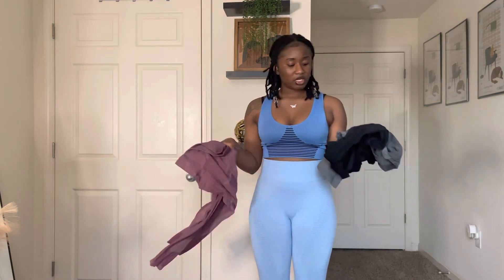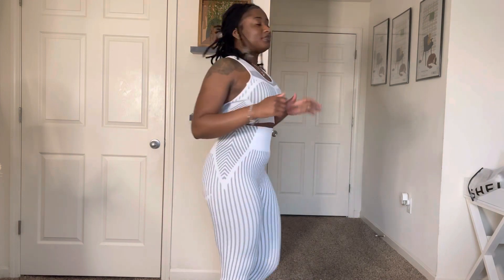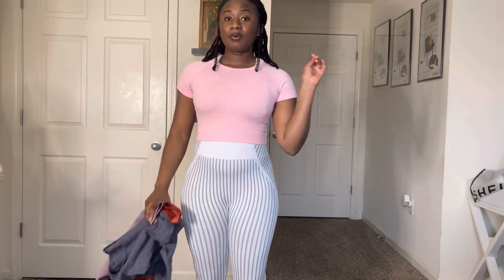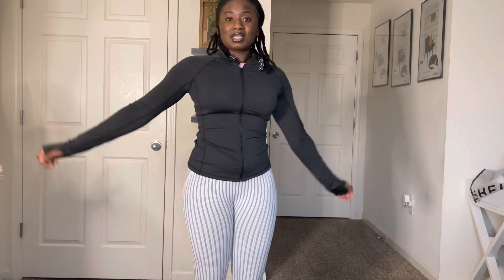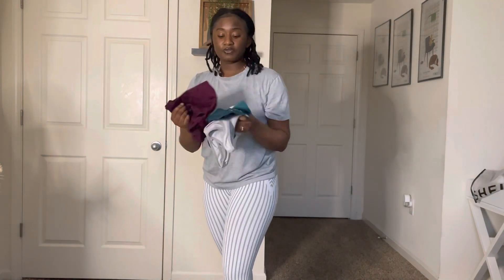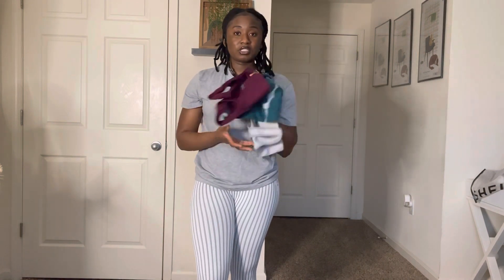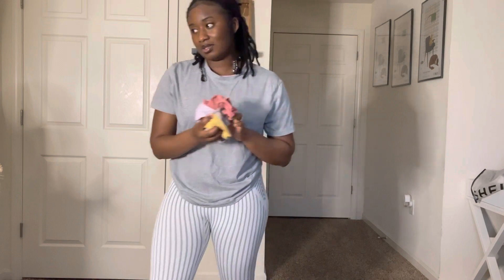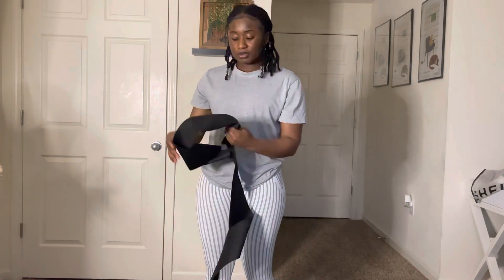Shein Haul…| Gym edition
(Links)

Q&A:
Favorite color: yellow
Camera: IPhone 12 max
Ethnicity: Ivorian & Liberian
📍: Lou